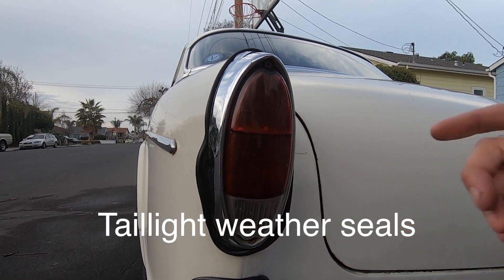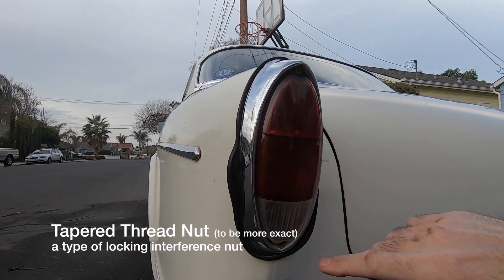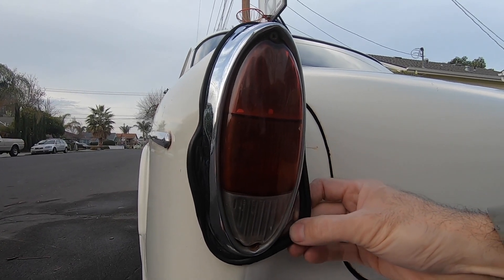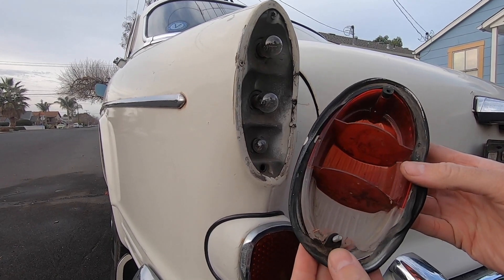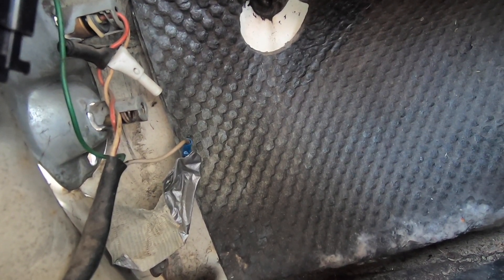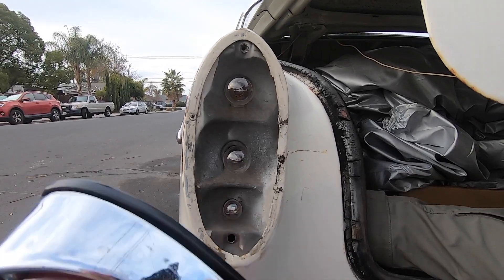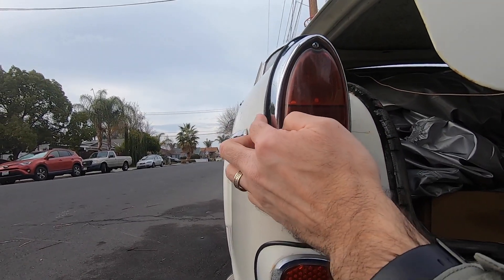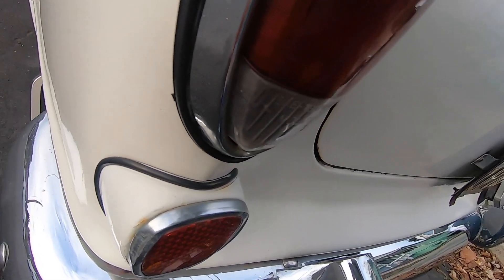1966 Volvo 122s Amazon: Straightening out the taillight seals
As a work my way from the low hanging fruit of rubber seals, the lights, on the Amazon, to the more difficult glue-ups, I am bound to be hung up by little things.

I expected the seals on the taillights to be as easy as the headlamps; but not quite. In the end it wasn't difficult as much as required patience. Remembering that these cars are a "little bit hand made" helps when working through all the little inconsistencies and previous owner short-cuts. It's part of the fun, though not the glamorous part.

Next up, door and wing window seals.